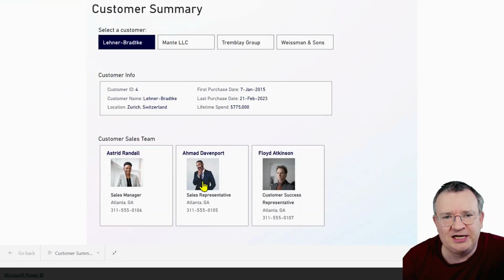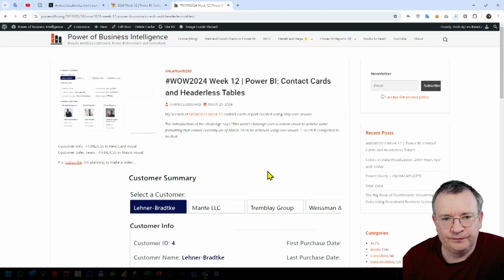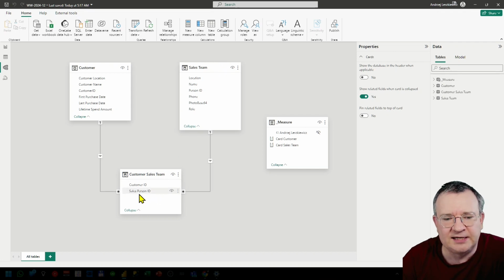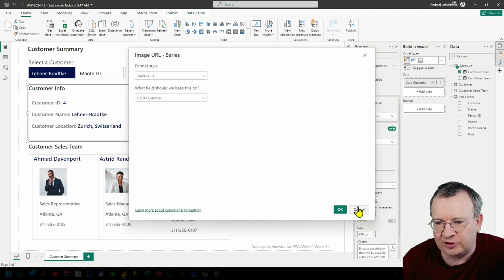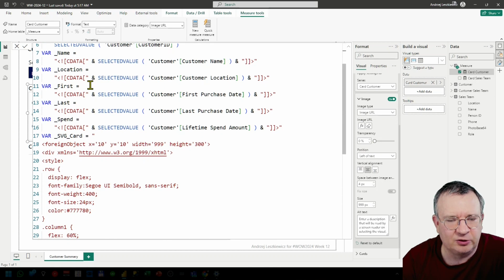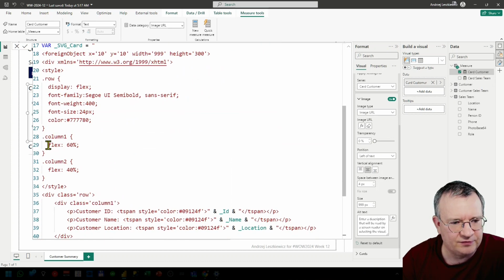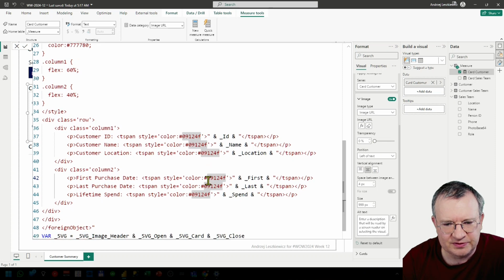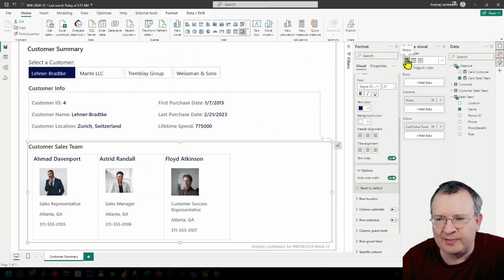HTML/CSS in core Power BI visuals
This video showcases another method to push the boundaries of what you may think is achievable in Power BI. I demonstrate how you can embed HTML/CSS content into core Power BI visuals like the Card (new), Table, and Matrix, without the need for custom visuals such as HTML Content.

The visualization is based on Workout Wednesday 2024 Week 12 challenge